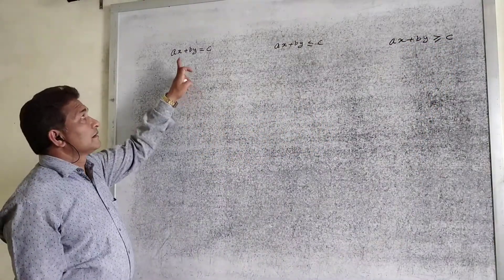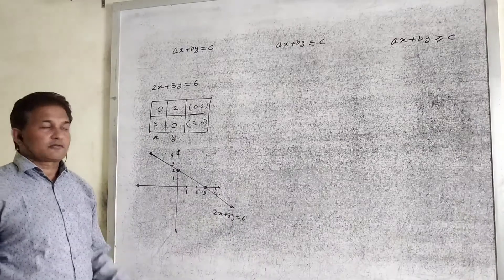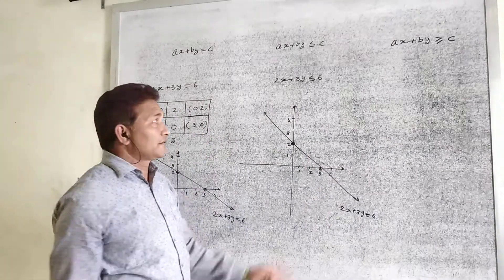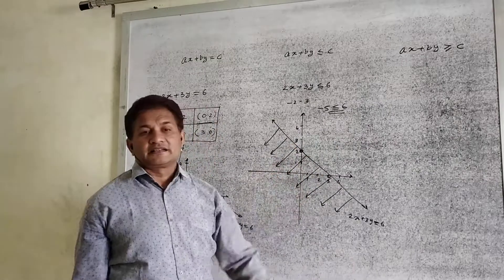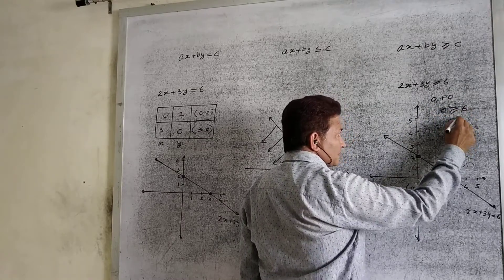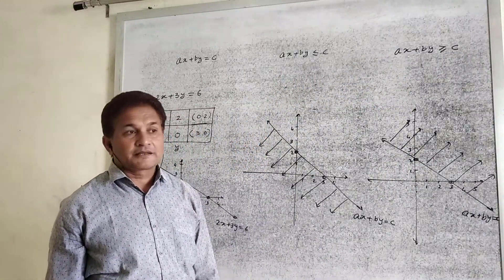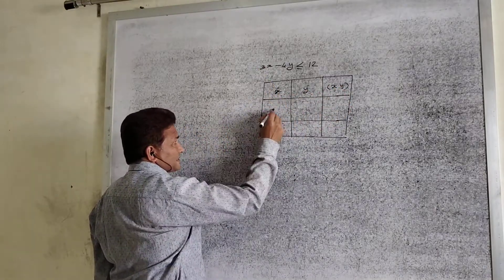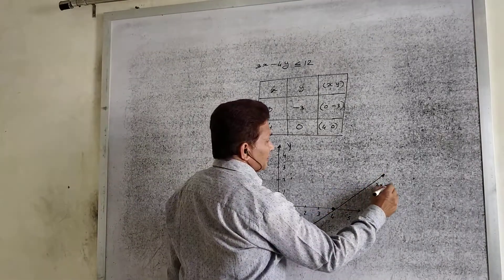LPP-2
By :- B. E. BORKUTE